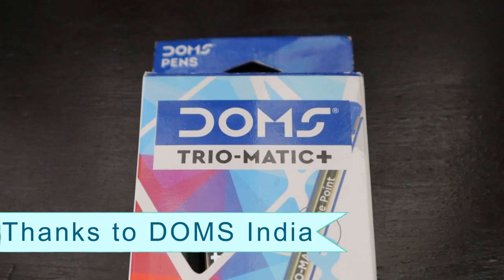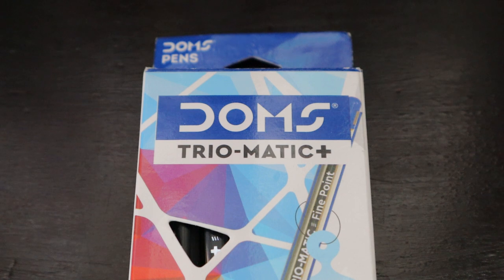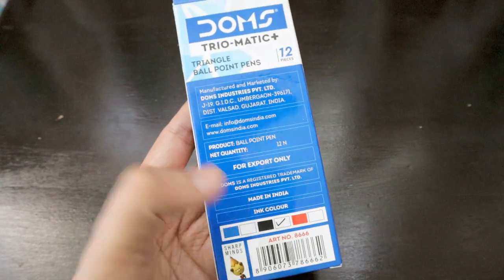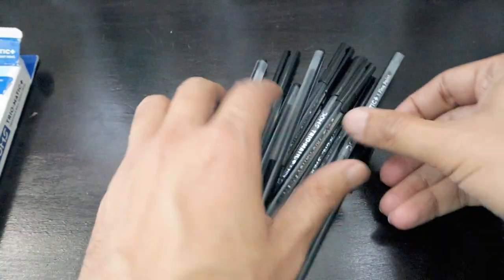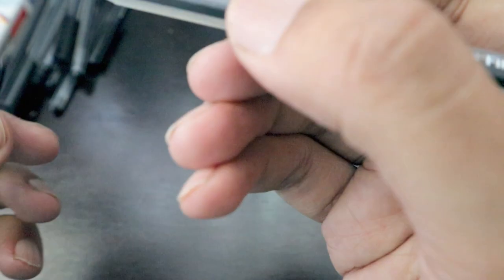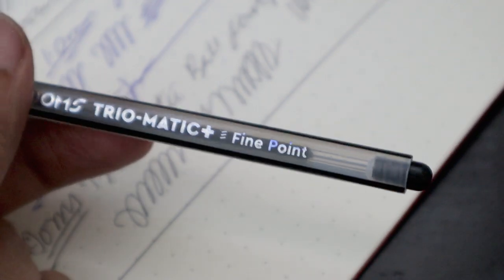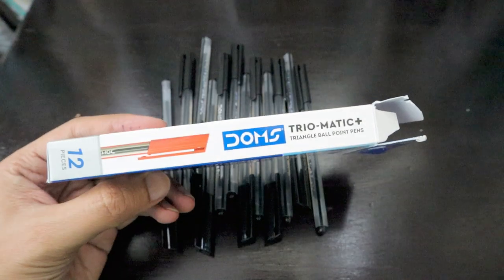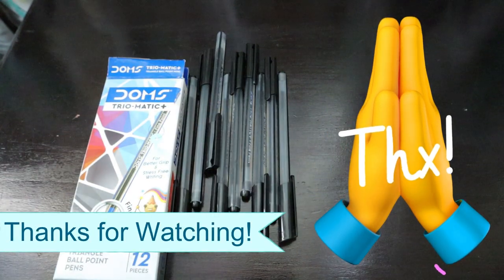DOMS Trio-Matic + Fine Point Ball Pens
Hi Guys,

DOMS is one of the Indian Writing Instruments brands that has gained immense popularity across the world. That's because it has a huge range of products and once a small kid starts using something from childhood, he will continue to use the same products as he grows older. I totally loved these Doms Trio-Matic + Fine Point ball pens as they are first in triangular shape make them easy to hold secondly they are lightweight and lastly they write really fine I love them. Also, they are relatively cheap as compared to other pens making them easy to use and throw in your school bag, office stationery requirements or on the go. Thanks, DOMS for the same. Cheers!!! Aashish